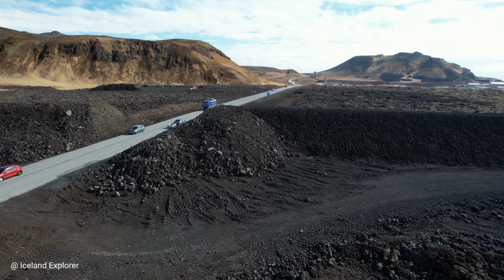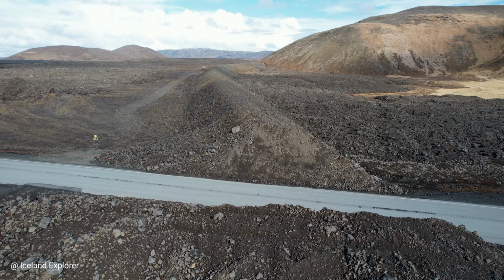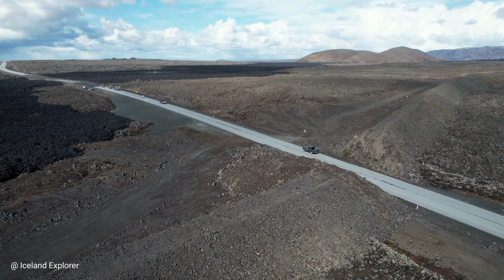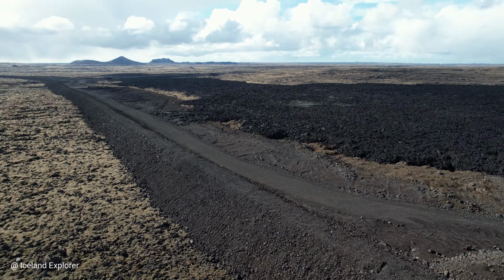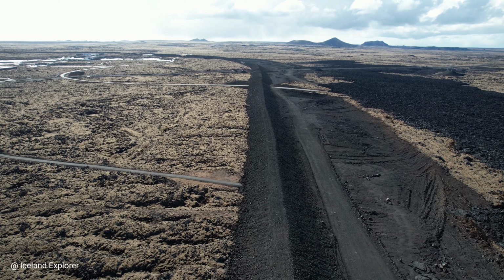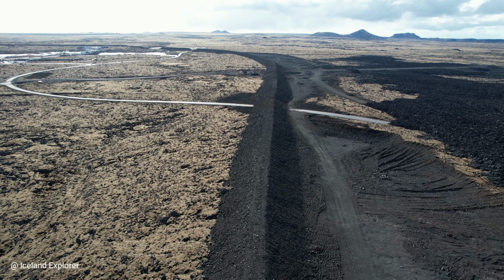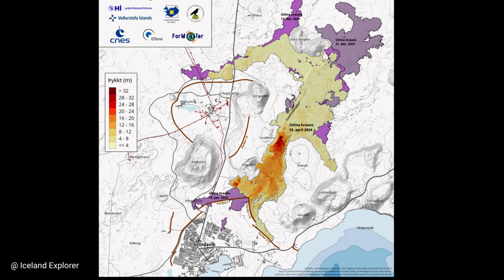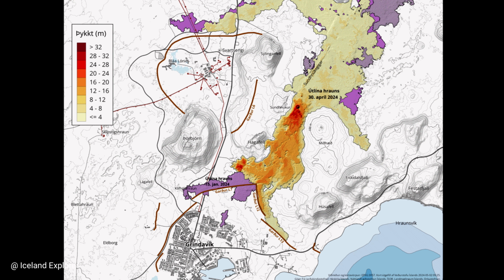The Lava Walls of Iceland! They do redirect the lava and saved the town! 4k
Icelandic lava walls seen from above. 4K Flyover. 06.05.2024. Filmed by me. LiveCams of Sundhnukur Eruption (still ongoing as for 08.05.24):

+++ THANK YOU! +++ TAKK FYRIR  +++ MEGI GUÐ ALMÁTTUGUR BLESSI ÍSLAND OG YKKUR ÖLL! +++